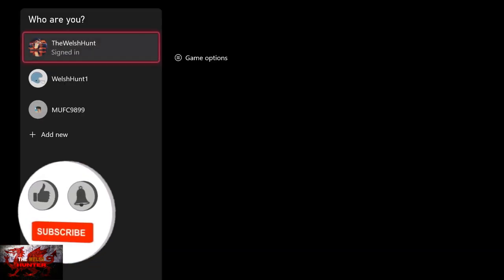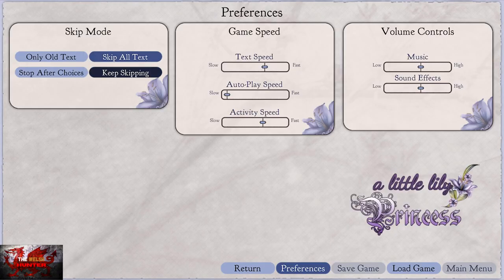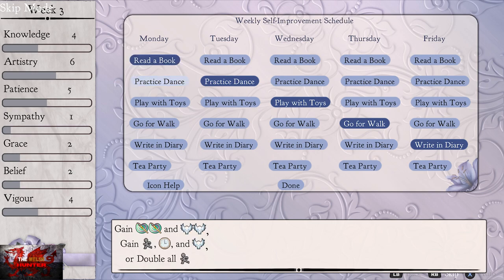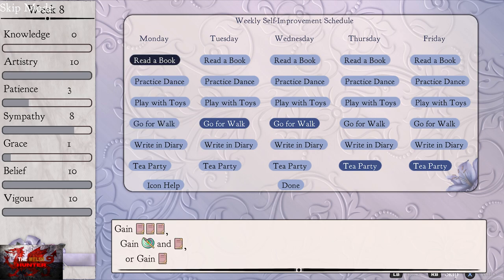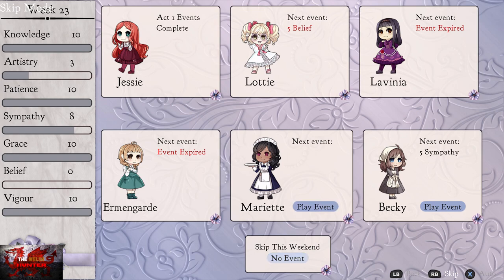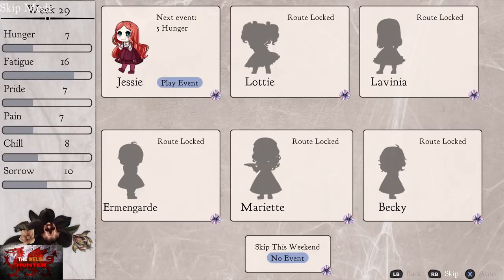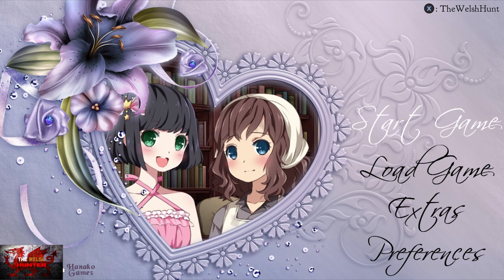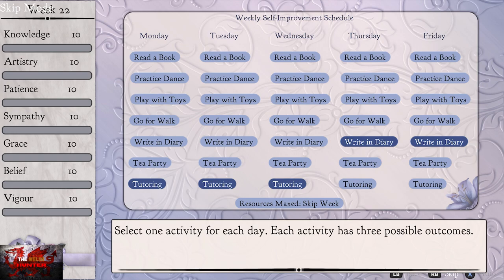A Little Lily Princess - 100% Achievement/Trophy Guide (Walkthrough Explanation!)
Welcome to my 100% Achievement/Trophy Guide for A Little Lily Princess!
A game developed by Hanako Games,  Hanabira, Published by Eastasiasoft & is available to you for just £11.99 or $14.99! (Slightly hefty price there)

So this plays as a visual novel, with a slight difference.
Now i don't show you EVERY single playthrough, as basically we need to play through the game 6 times with every single girl.
So you play as the same girl through each playthrough (Never change girls as you do the playthrough if you get me?)

So this guide will basically show you how to exactly play the game as the numbers for the screen on the left hand side (Knowledge, sympathy etc) can be random.
But that doesn't make it any harder, it just means you have to press no event at the bottom of the screen.
Trust me, it will all make sense as you watch the video more!

As for achievements, you get 12 from basically doing 1 playthrough with each girl (2 Achievements for completing each act with 1 girl basically)
and the other is, to get all points on the left side of the screen up to full.
You CAN get this naturally, but i show you how to do it just incase.
Otherwise this is another easy, albeit fun game, which you can get done in around 30-40 minutes!

Hope the guide helps and you enjoy!

TimG84
Khost
TschanSchpange1

Big Love!